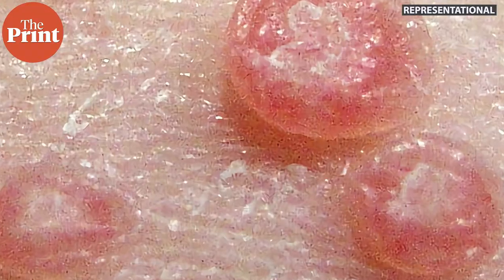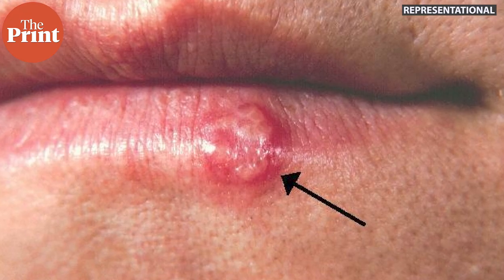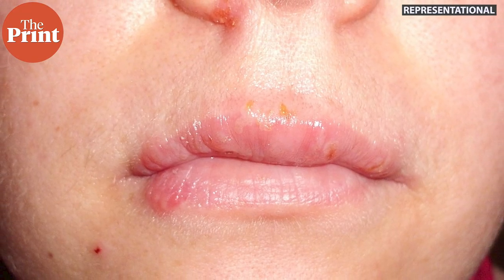Side effects of swimming & how to cure them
Swimming, as enjoyable as it is, can lead to rashes, hairfall, and a variety of skin infections. Watch dermatologist Dr Deepali Bhardwaj explain the types of ailments that can occur as a result of swimming, and what you can do to prevent and cure them.